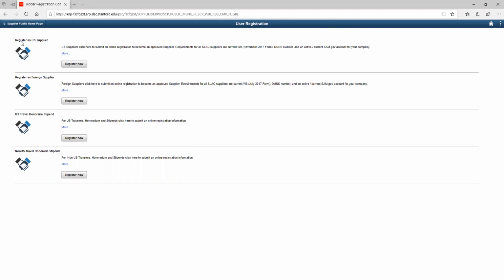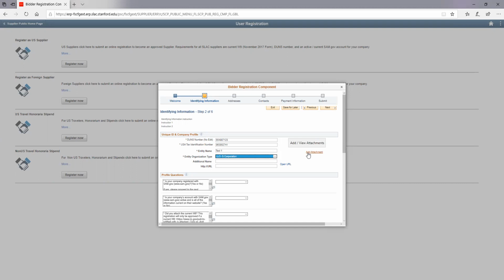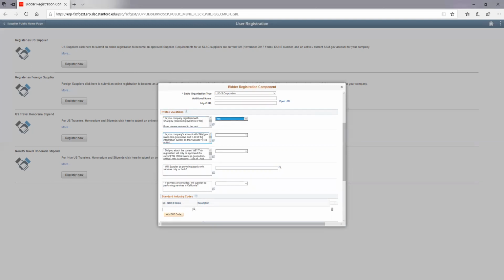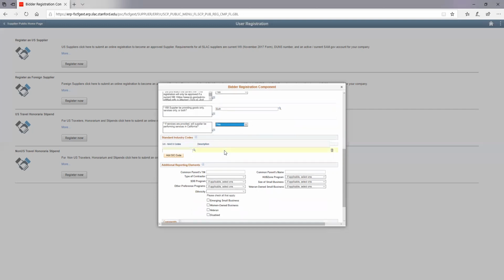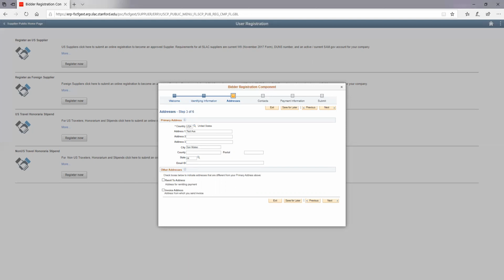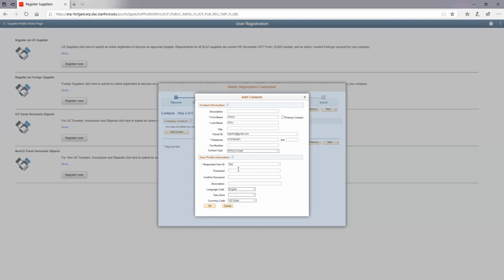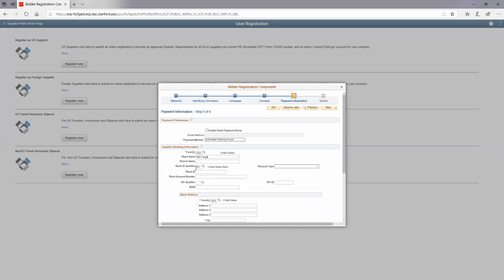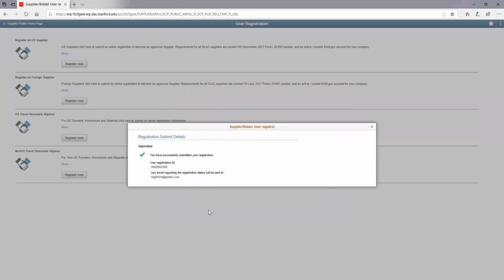US New Supplier Registration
This video is a tutorial for new domestic supplier registration for SLAC National Laboratory